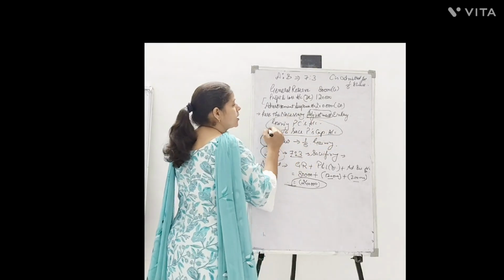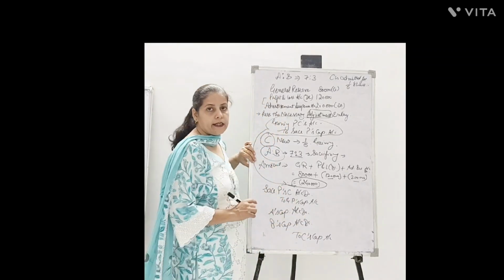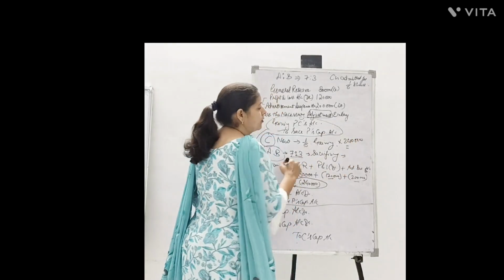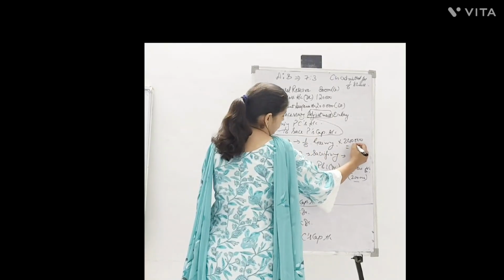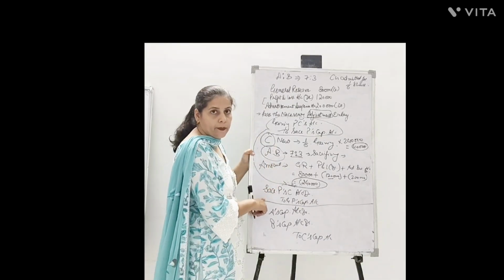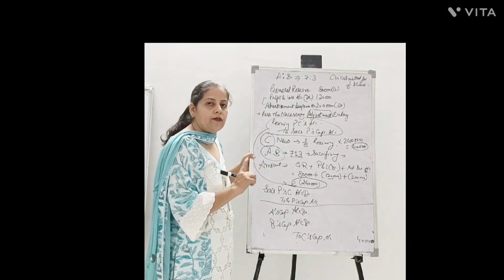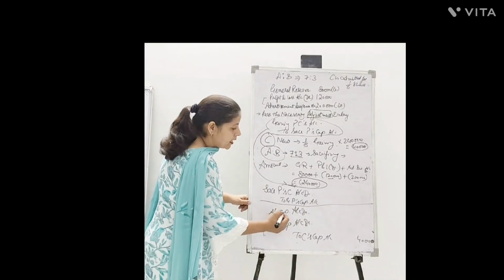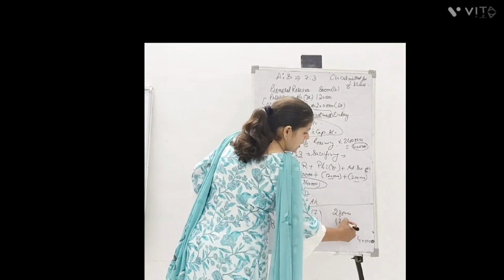Case 21 -Admission - adjustment entry for negative total amount of Dr. balances- class 12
Admission - adjustment entry for negative total amount of Dr. balances- class 12- Accountancy